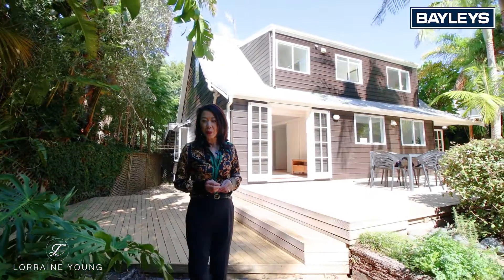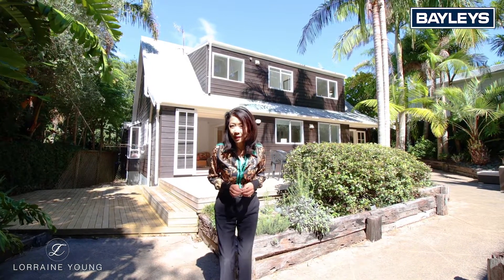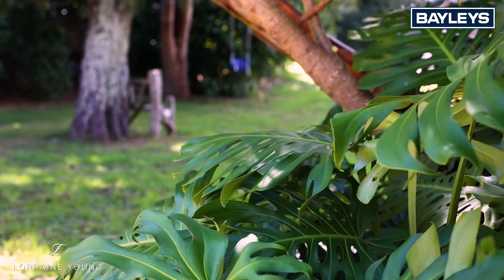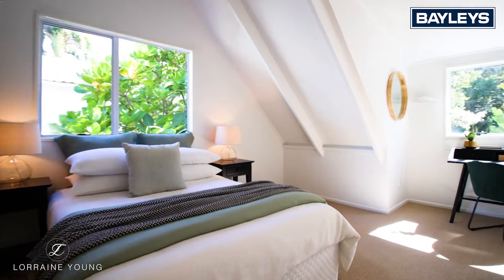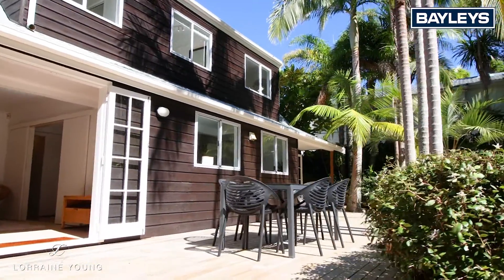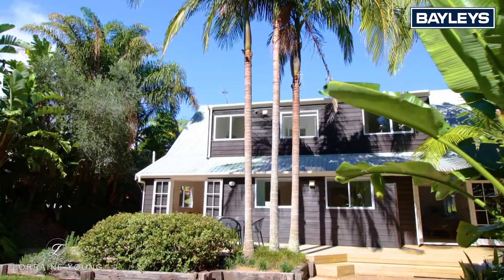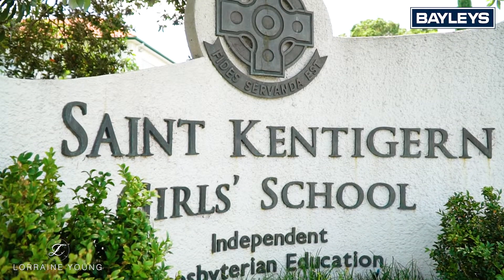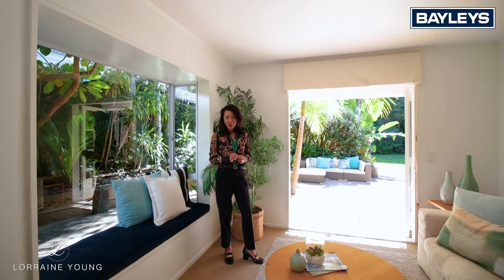3/20 Platina Street | Remuera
Lorraine Young | Bayleys